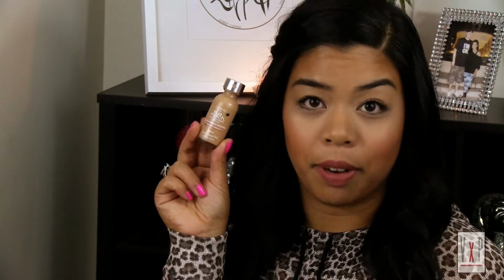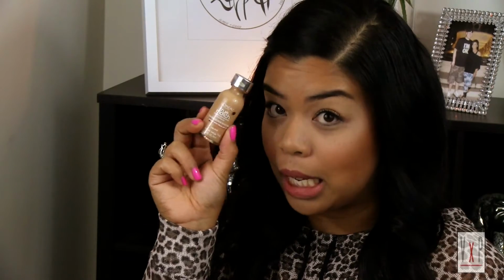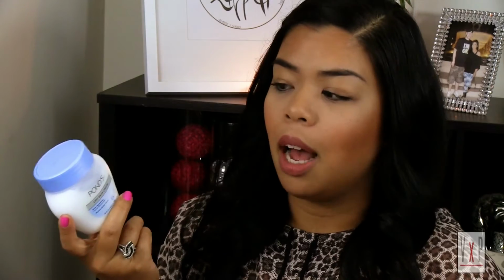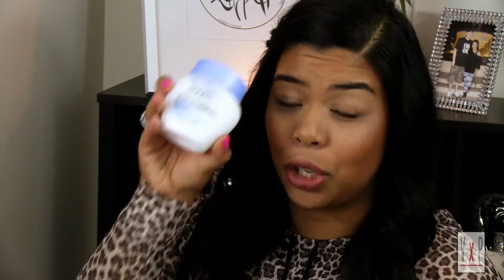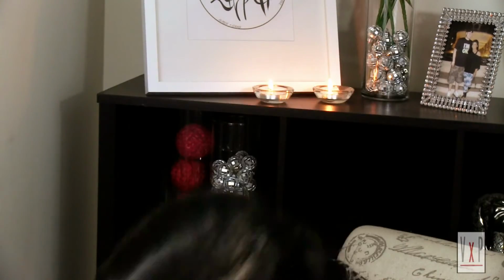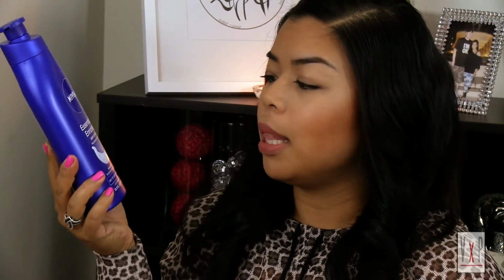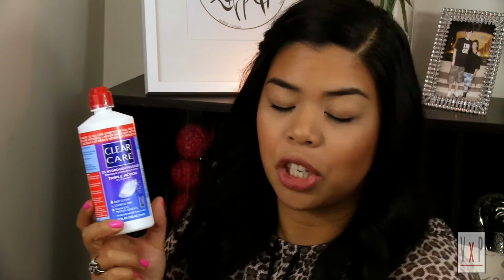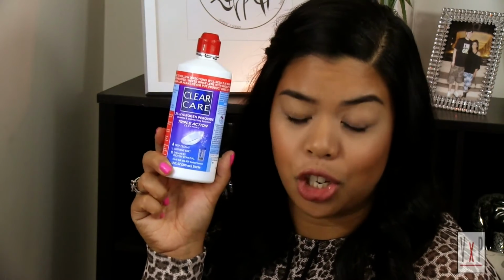Favorite Drugstore Items * VietXPinay*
**My current favorite drug store beauty products!**

L’oreal True Match Foundation – N6 True Beige

Pond’s Rich Hydrating Facial Moisturizer

Vaseline Lip Therapy in Rosey

Neutrogena Makeup Remover Cleansing Towelettes
- You can find a value pack @ Costco for $14.99!

Neutrogena Age Shield Face Sun Lotion (Oil Free SPF 110)

Nivea Essentially Enriched Body Lotion (Dry to very dry skin)

Clear Care Triple Action Contact Lens Solution
- You can find a value pack @ Costco for $15.99!